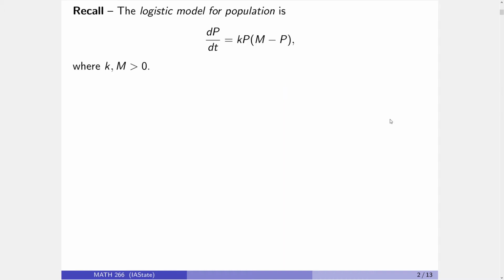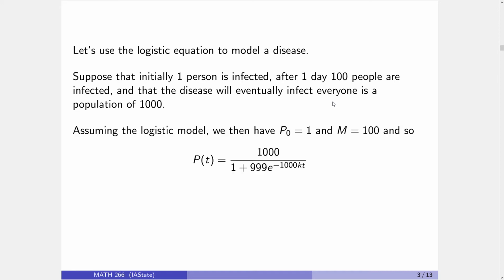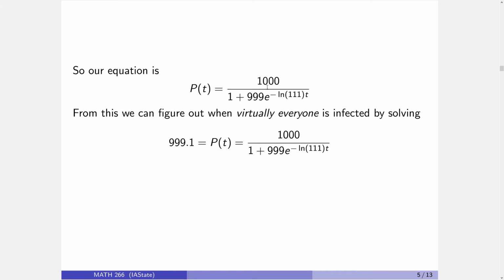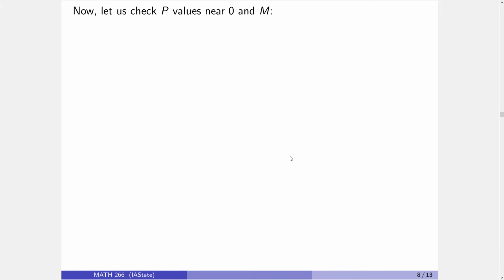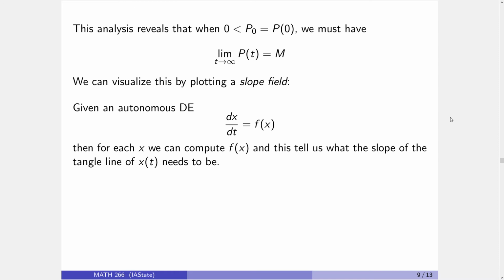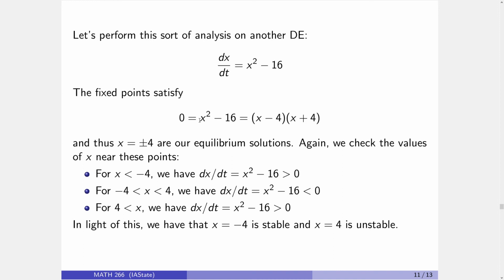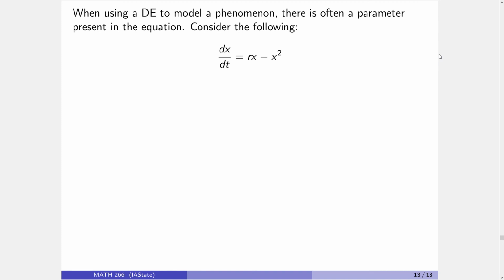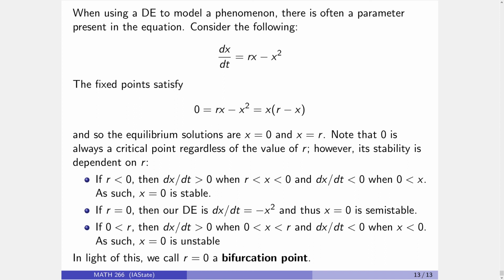MATH 266 - Spring 2022 - 2/18 Lecture